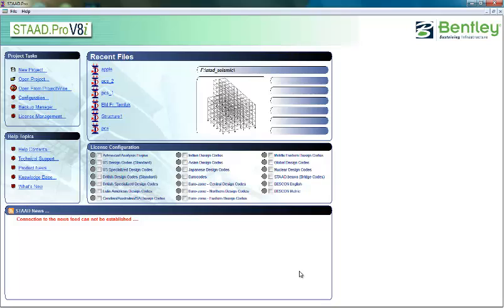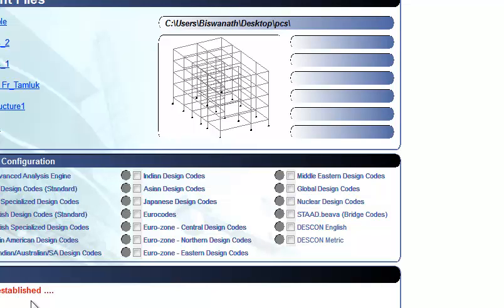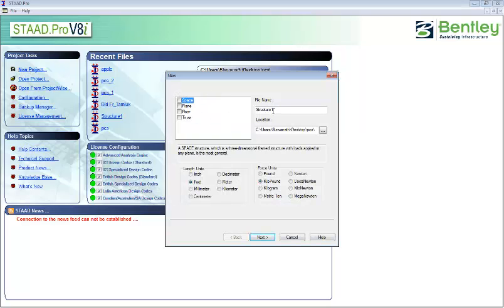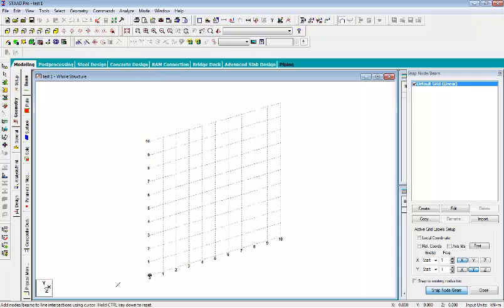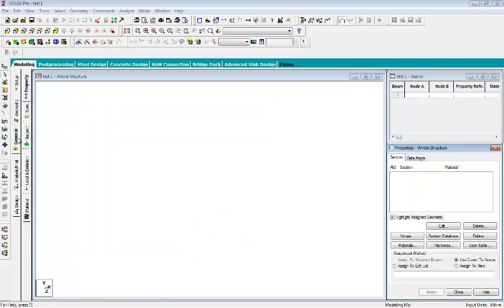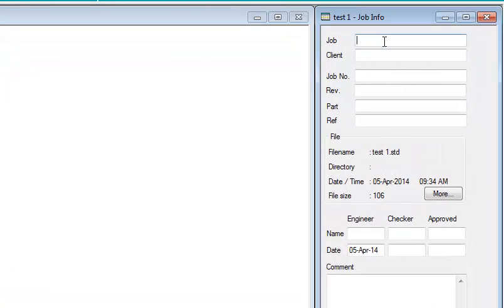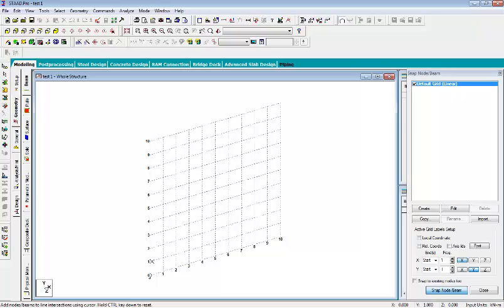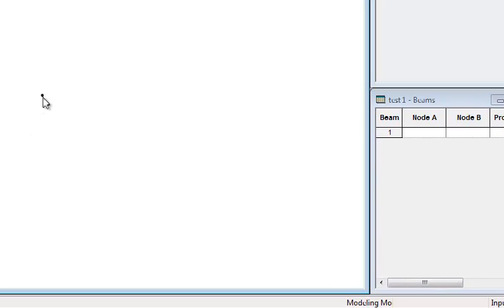STAAD PRO v8i LECTURE 3: Making a node , Adding beam